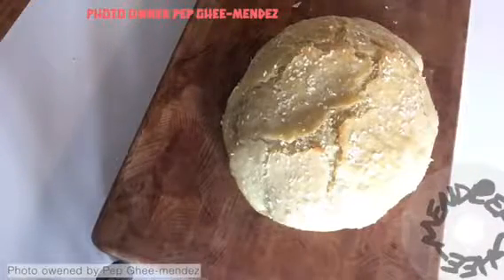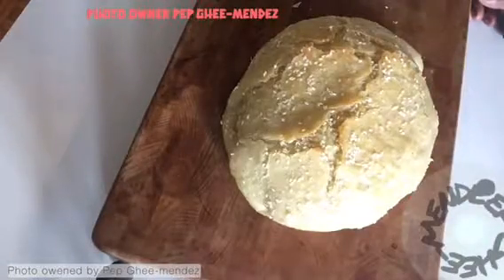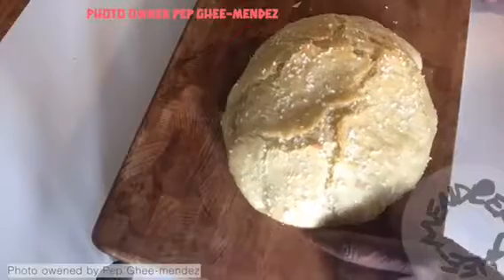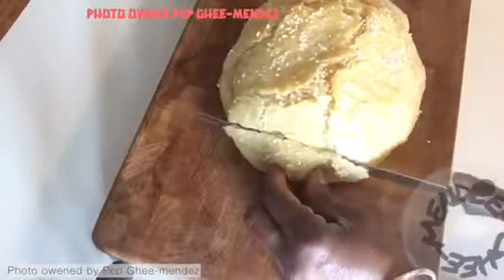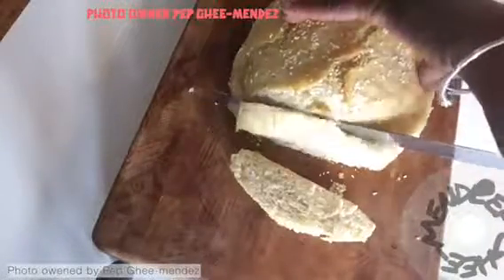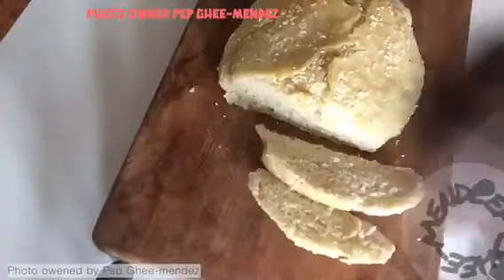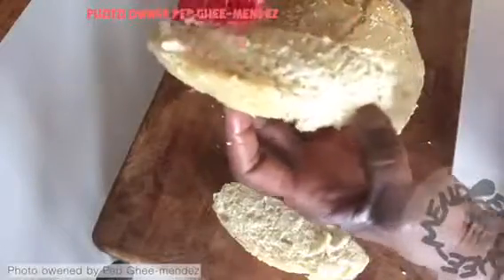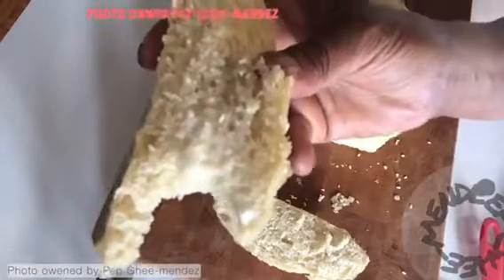Butter And Sesame Seed Topped No Knead Bread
Butter And Sesame Seed Topped No Knead Bread complete